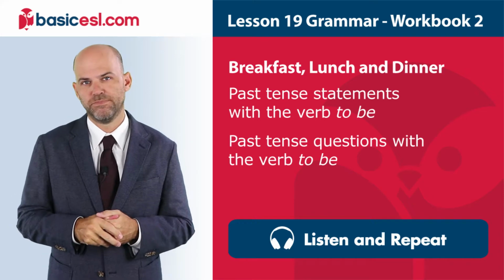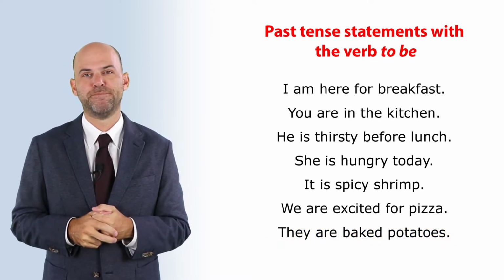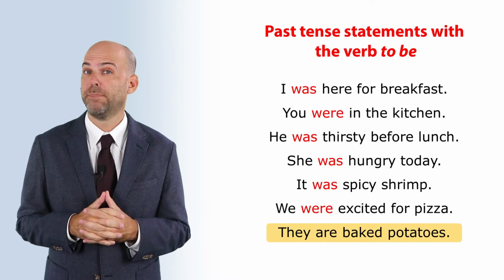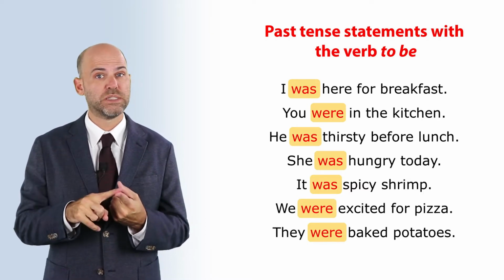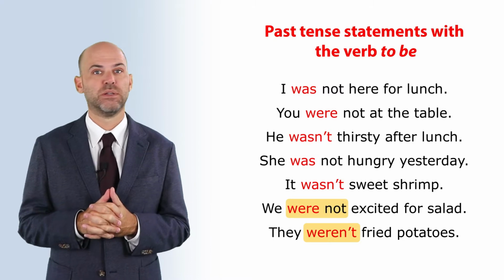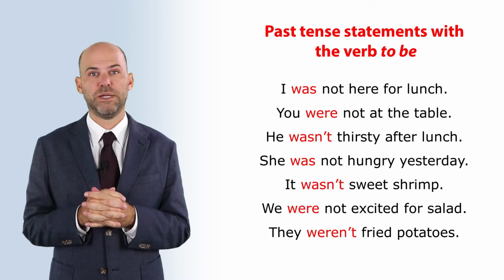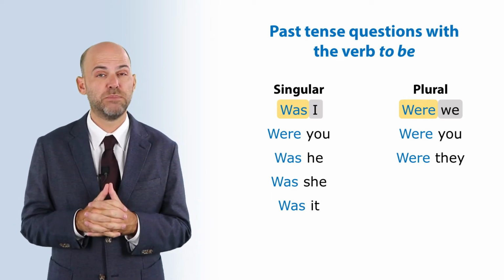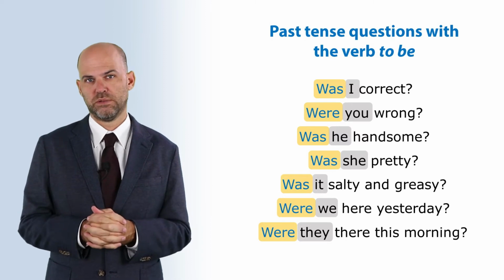Lesson 19 - Beginner | PAST TENSE STATEMENTS with verb TO BE + PAST TENSE QUESTIONS with verb TO BE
LISTEN & REPEAT - BASIC ESL - LESSON 19
Learn more about PAST TENSE STATEMENTS with the verb TO BE + PAST TENSE QUESTIONS with the verb TO BE
English for BEGINNERS | Videos – Workbooks – Examples – Exercises

VOCABULARY
• MEALS/ BREAKFAST, LUNCH & DINNER

GRAMMAR
• Past tense statements with the verb TO BE
• Past tense questions with the verb TO BE

The simple past tense is used to talk  about things that happened before now.  The past tense forms of the verb TO BE are WAS and WERE.  Past Tense STATEMENTS with TO BE:

Singular
• I was → I was in the kitchen.
• You were → You were thirsty before lunch.
• He was → He was hungry today.
• She was → She was here for breakfast.
• It was → It was spicy shrimp.

Plural
• We were  → We were excited for pizza.
• They were → They were baked potatoes.

Past tense QUESTIONS with the verb to be are formed by placing the verb TO BE in front of the subject.  The past tense forms of the verb TO BE are WAS and WERE. Past Tense QUESTIONS with TO BE:

Singular
• Was I → Was I in the kitchen?
• Were you → Were you thirsty before lunch?
• Was he → Was he hungry today?
• Was she → Was she here for breakfast?
• Was it → Was it spicy shrimp?

Plural
• Were we→ Were we excited for pizza?
• Were you → Were you both thirsty before lunch?
• Were they → Were they baked potatoes?

Memorize the vocabulary from Lesson 19.  The vocabulary from Lesson 19 is mostly food (nouns) and types of food (adjectives).   What food do you have at home now?  Do you know the English names for the food in your home now?

PAST TENSE STATEMENTS and QUESTIONS with TO BE are very common in ENGLISH.

Practice asking your friends and family past tense questions.  Listen closely to their responses.

Was I helpful today?  Yes, you were helpful today.
Was breakfast tasty? Yes, breakfast was tasty.
Were you in class today? Yes, I was in class today.
Were they here yesterday?  Yes, I was here yesterday.

• Watch LESSON 19 vocabulary video
• Complete LESSON 19 workbook exercises
• Download LESSON 19 vocabulary exercises

STUDY TIPS:
• Watch ENGLISH language VIDEOS, SHOWS and MOVIES
• Practice your PRONUNCIATION at home EVERY DAY
• Ask your local LIBRARY about ESL CLASSES or ENGLISH CONVERSATION groups
• Read your favorite MAGAZINE in ENGLISH at night before bed
• Get a BILINGUAL DICTIONARY and look up NEW WORDS
• Buy ESL WORKBOOKS to IMPROVE your ENGLISH with WRITING
WHAT IS BASIC ESL?
• ENGLISH language LESSONS for BEGINNERS
• BASIC 45 lessons include VIDEOS and WORKBOOKS
• Improve LISTENING, SPEAKING, READING + WRITING
• Learn by EXAMPLES, improve through EXERCISES

Our lessons introduce English to beginners through example.  The vocabulary and grammar examples in the lesson videos come from our workbooks.  We do not focus on grammar explanations using difficult language.  We build simple examples around the lesson grammar to show beginners clear correct English.  Basic ESL gives students a chance to practice the lessons through writing exercises.  The workbooks provide lots of exercises for students to practice the lesson vocabulary and grammar.

VIDEOS
• LISTEN and REPEAT, practice PRONUNCIATION
• VOCABULARY videos are topical with illustrations
• GRAMMAR videos explain concepts through examples

The BASIC 45 lesson videos include English vocabulary and grammar examples for beginners.  The videos have an easy steady pace.  Learners listen to a native English speaker while reading the examples.  The videos are designed so students can practice their pronunciation by repeating examples many times.

WORKBOOKS
• BASIC 45 lessons in 3 workbooks
• BEGIN with Workbook 1 - Lesson 1
• BUILD your ENGLISH lesson by lesson

Writing, reading and listening exercises for Lessons 1-45 are found in Basic ESL Workbooks 1, 2 and 3.  Exercises give students the opportunity to improve and correct their English skills.  Each lesson builds on the lessons before.  The BASIC 45 lessons provide a foundation for students to feel confident about their English.